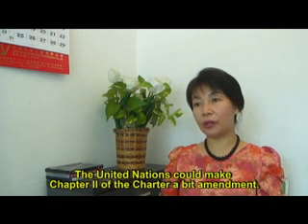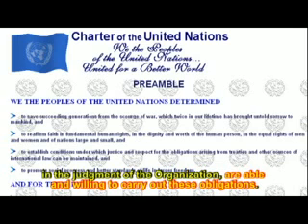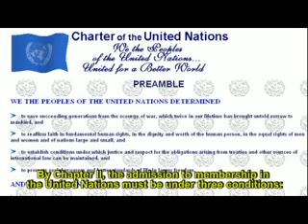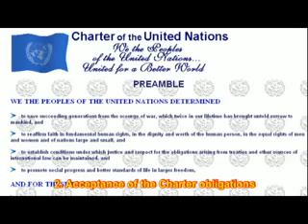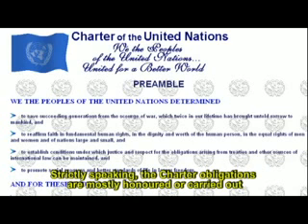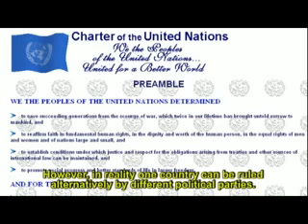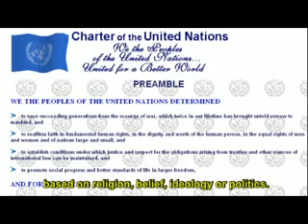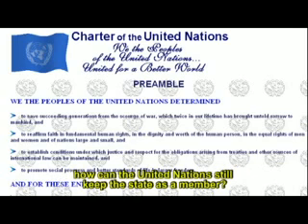State Leaders for world peace-------Section 10: Human Rights Mechanism for State Leaders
The pursuit of human rights was a central reason for creating the United Nations.

The UN Charter obliges all member nations to promote "universal respect for, and observance of, human rights" and to take "joint and separate action" to that end.

Optional Protocol is the umbrella for member nations that violate human rights. Perhaps, this is the reason why happens so many human rights violation in the world.

Hence, we should let UN set up a mechanism for state leaders to respect and implement UDHR.